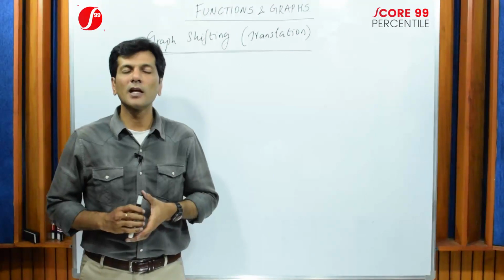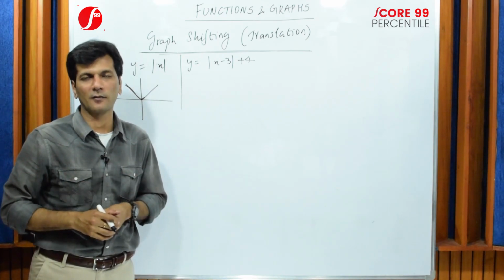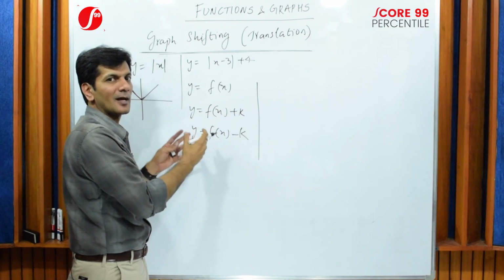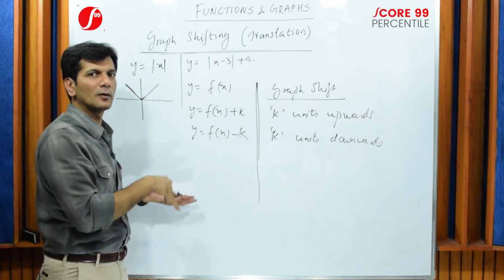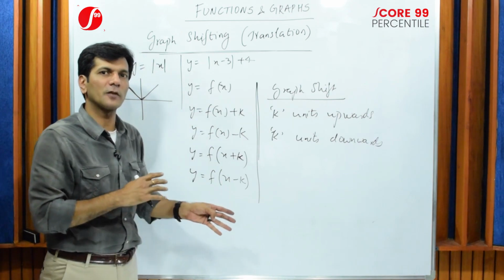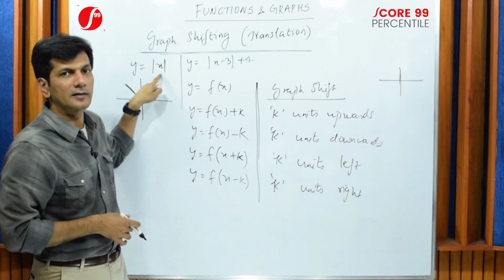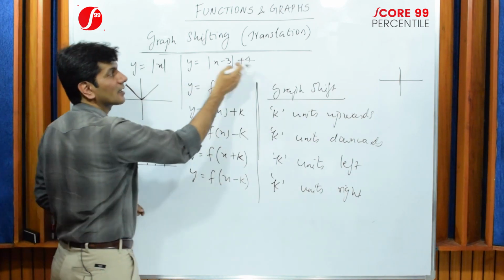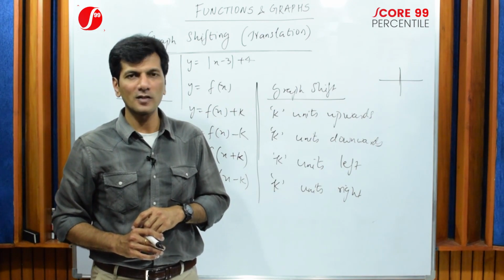Digital SAT: Advanced Math - Graph Shifting/Transformation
How should you understand and solve question on the Transformations of Graph on the Math section of the Digital SAT?

This video lesson gives you the the concepts you should know while  answering such questions.

And set up an appointment to speak with our Digital SAT expert!